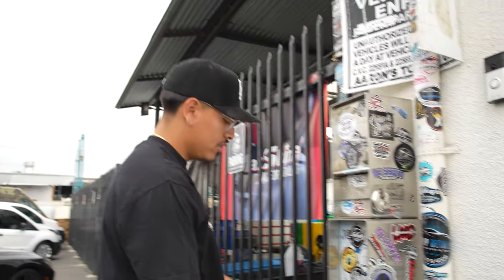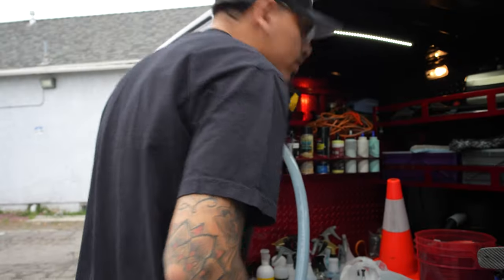DETAILING LAMBO STO | VLOG WITH TOPCLASS | MJDETAILING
In this video we bring you along to detail a Rolls-Royce Cullinan, showing our wash process along side some tricks on doing lines in carpets !